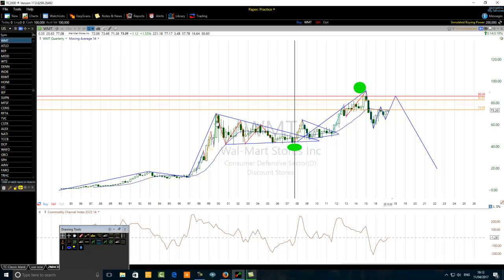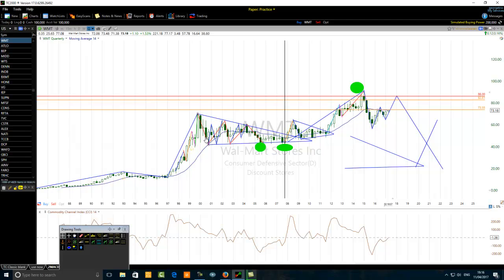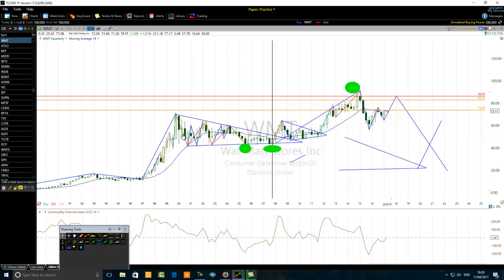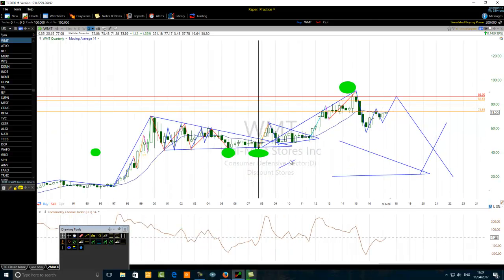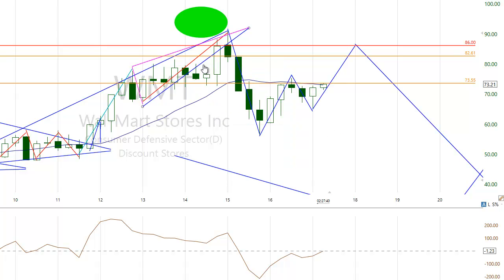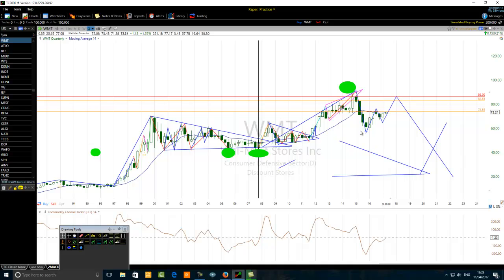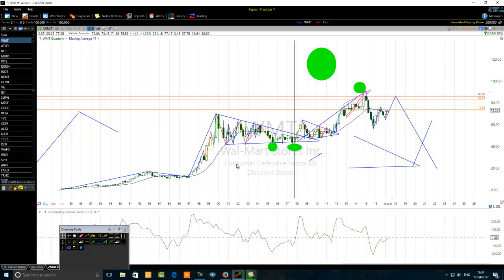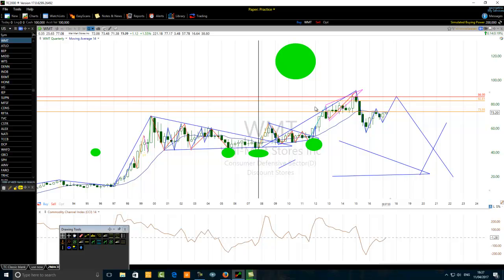The Power Of Elliott Wave Triangle Correction Trading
The ABCDE Elliott wave corrective wave often occurs during
the fourth Elliott wave.  It is also a powerful corrective wave because it allows Elliott wave traders to forecast the fifth Elliott wave extensions.  Sometimes, that powerful triangle can become messy and may make the Elliott wave count more challenging.

We recommend to traders to watch the full length of this essential
tutorial.  Get also practical waves count strategies that work.
Learn more about the power of the ABCDE wave triangle.
Get started.

goo.gl/B5HLQP